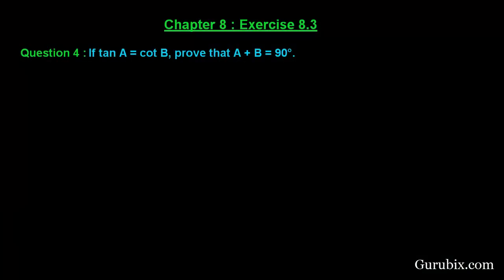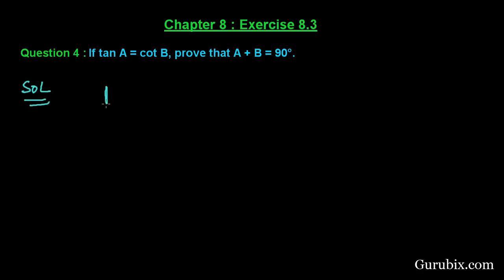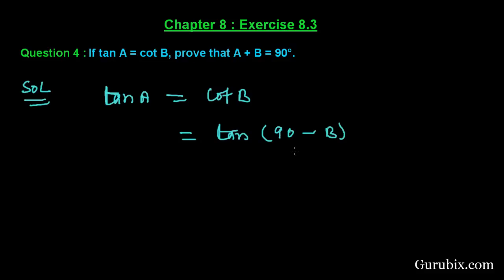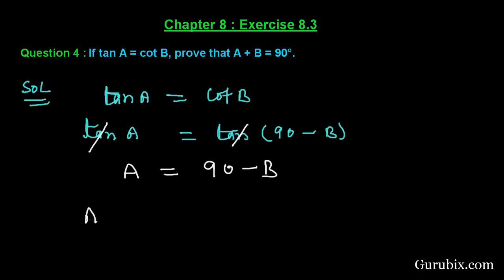Ex 8.3 : Q.4 : If tan A = cot B, prove that A + B = 90° | Ch 8 | Math for Class X CBSE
In this video, we have solved the question" If tan A = cot B, prove that A + B = 90°."